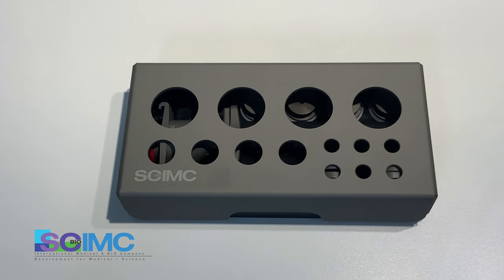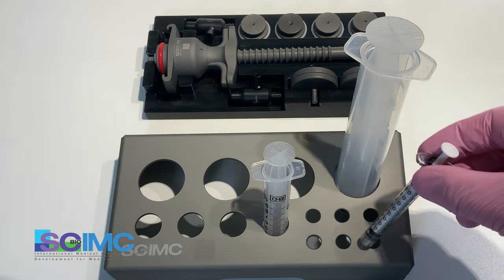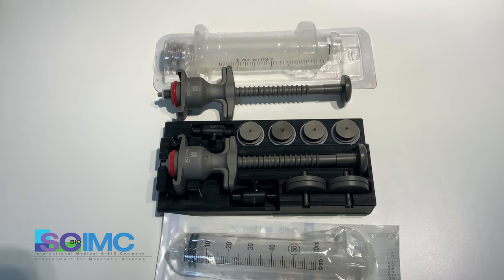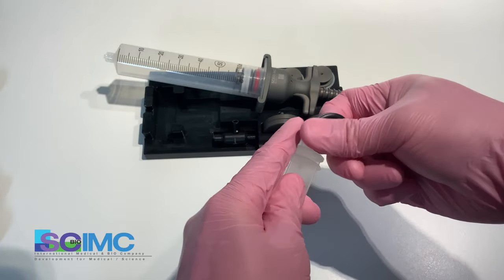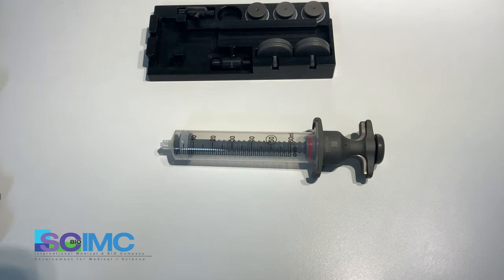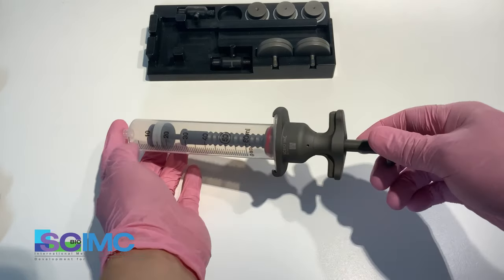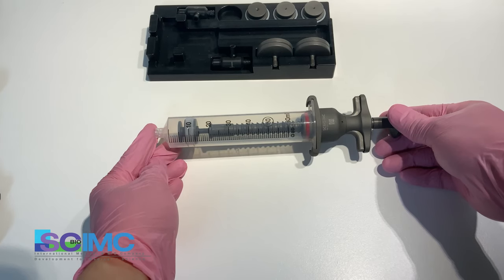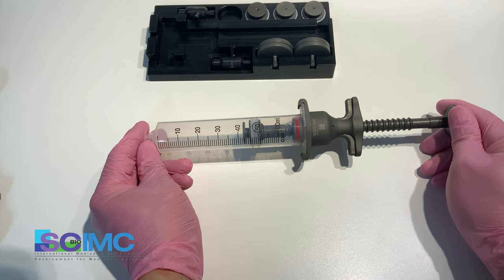SCBIO IMC HAND DEVICE INTRODUCTION